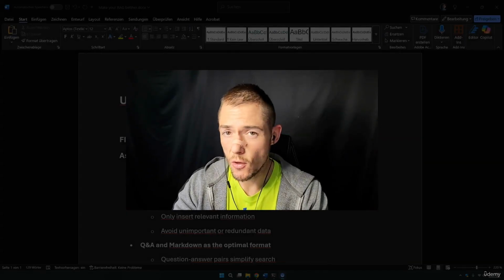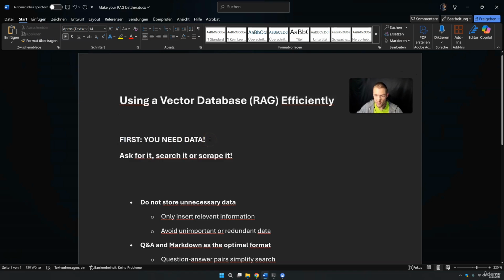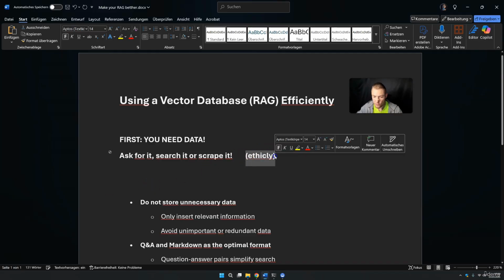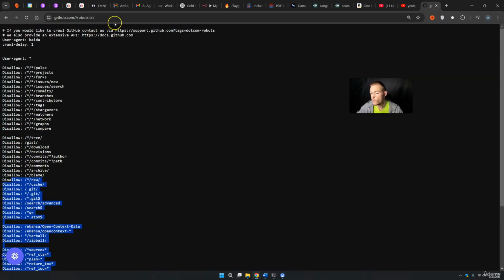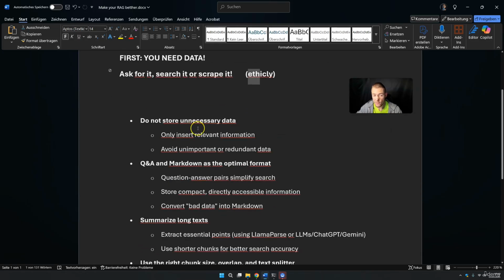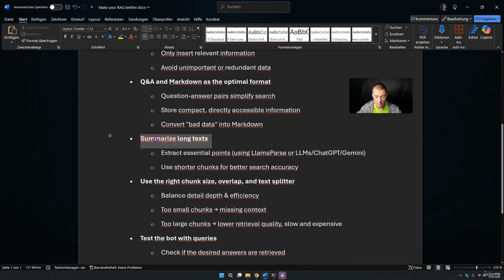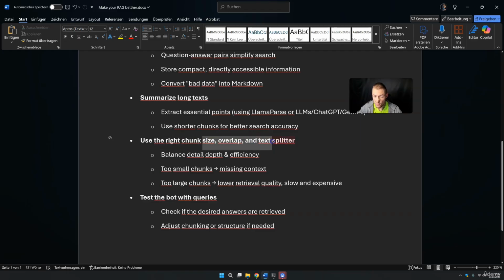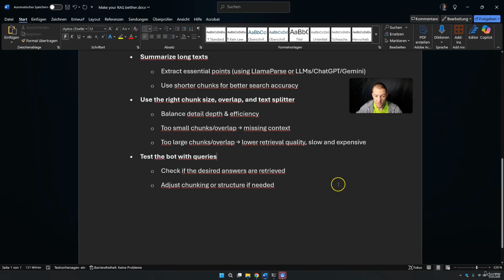Build a Lead Generation Machine with AI & Web Scraping (Step-by-Step)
In this video, you'll learn how to build an automated lead generation system using Web Scraping, AI, and n8n.

This tutorial covers everything from scraping websites to collecting business data and preparing it for AI-powered outreach.

🚀 You'll Learn:
✅ Web Scraping
✅ AI Lead Generation
✅ Business Data Collection
✅ n8n Automation
✅ AI Agents
✅ Client Prospecting
✅ Automation Workflows
✅ Cold Outreach Preparation

Whether you're building an AI Automation Agency or freelancing with AI, this workflow will help you find more clients faster.

Topics Covered:
• Web Scraping
• Lead Generation
• AI Agents
• n8n
• Workflow Automation
• Business Automation
• Client Acquisition
• Sales Automation
• OpenAI
• LLM